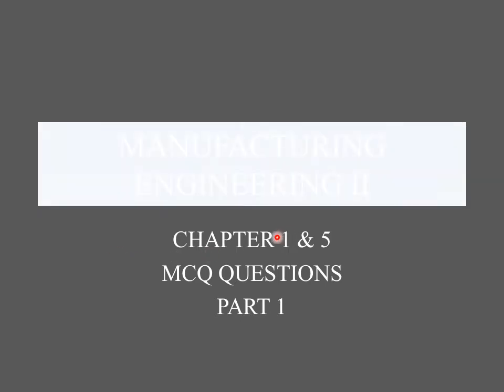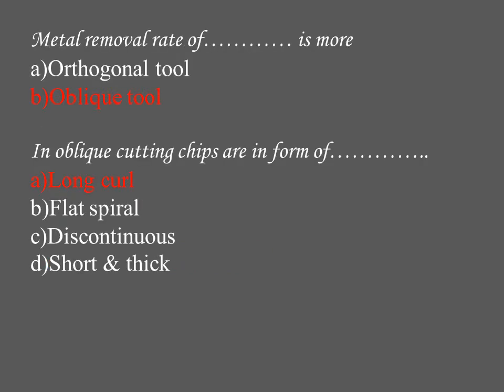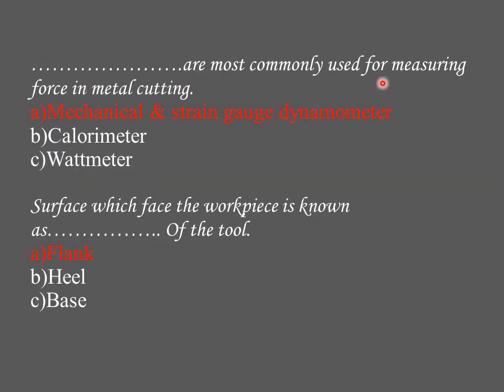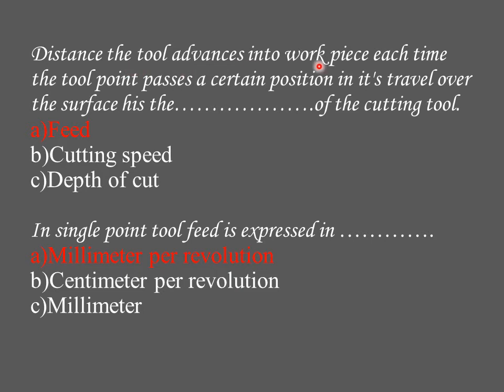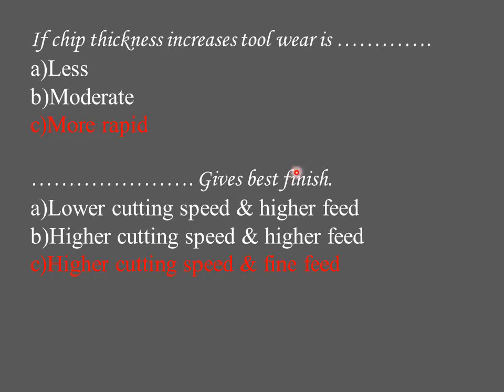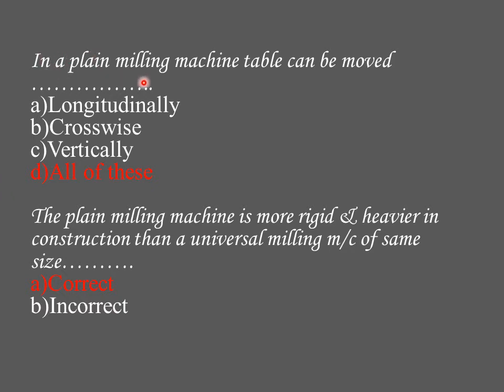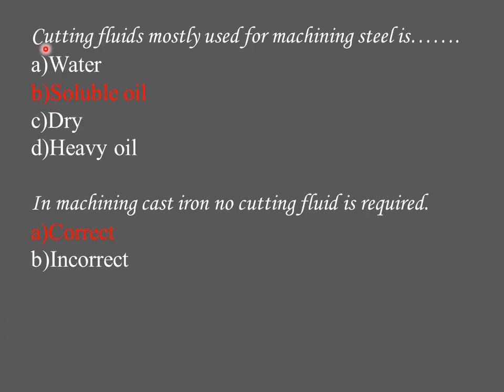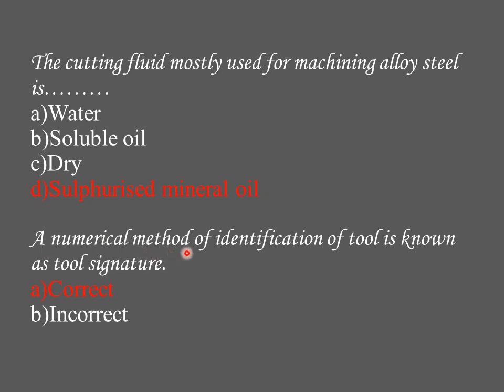MANUFACTURING ENGINEERING MCQ QUESTION PART 1